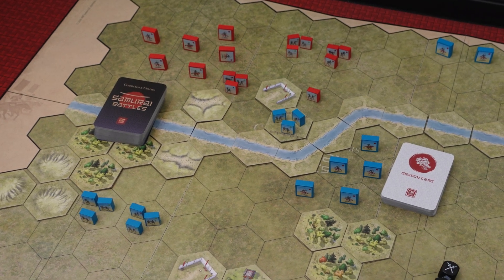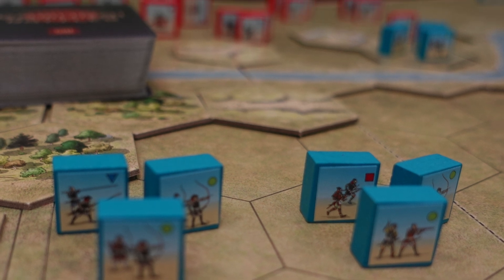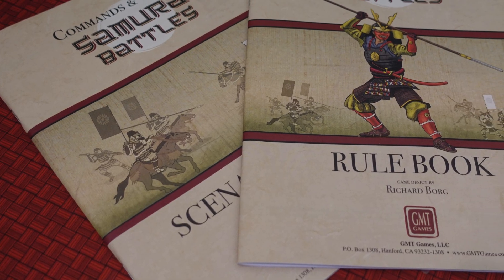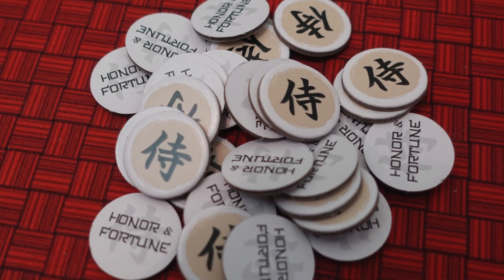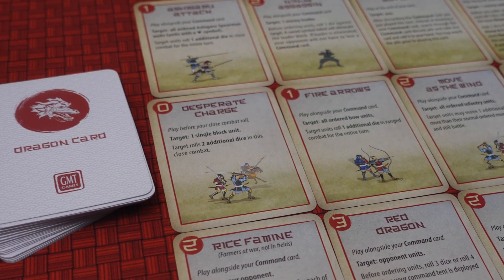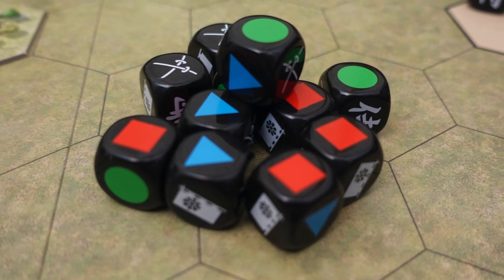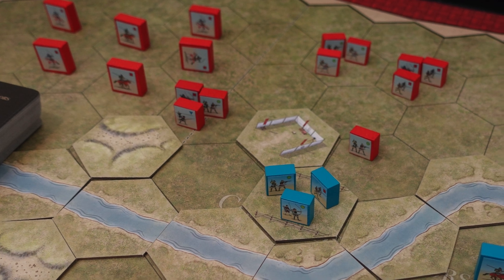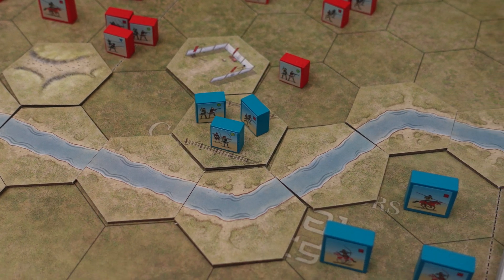Samurai Battles - Command and Colors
Welcome to my Ghosts’ Youtube channel. A home for Board, War and Tabletop games.